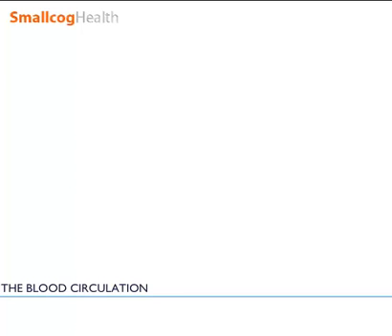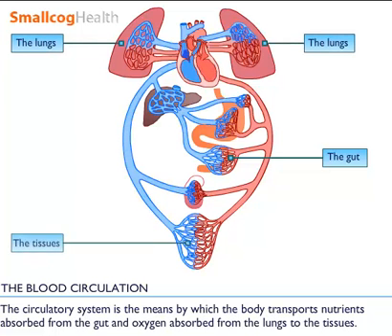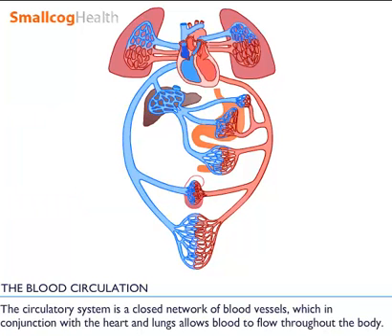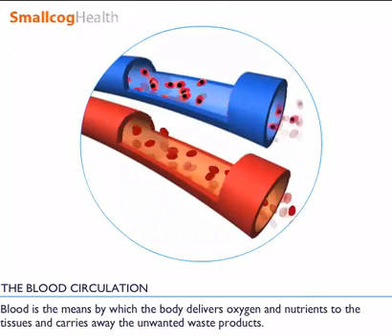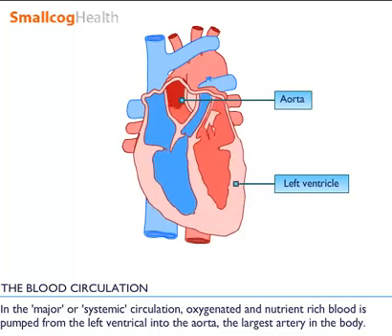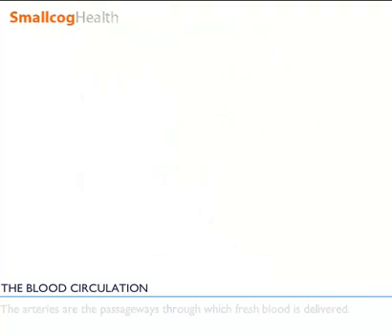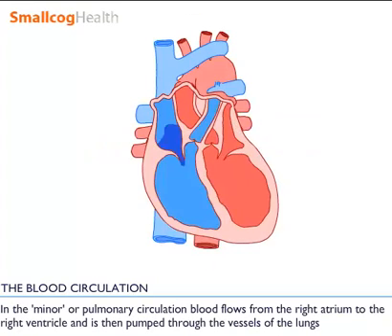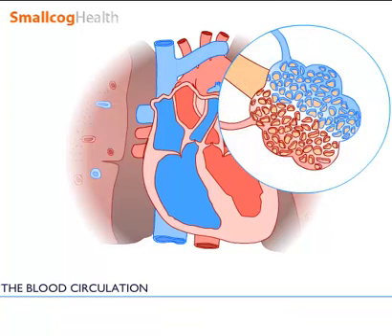The Blood Circulation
The blood and how it circulates in the body.

What Causes Angina -
In development